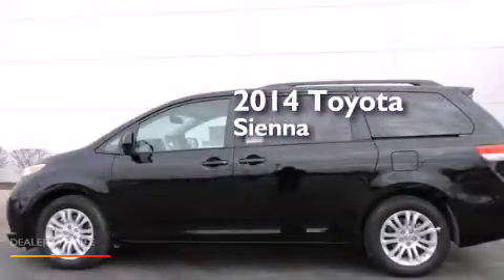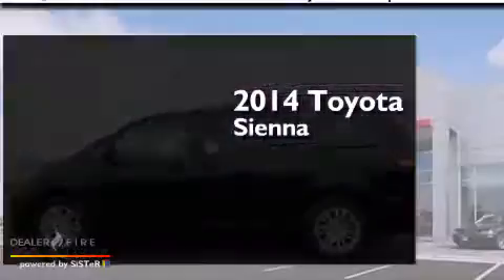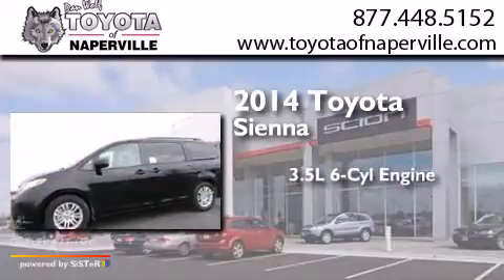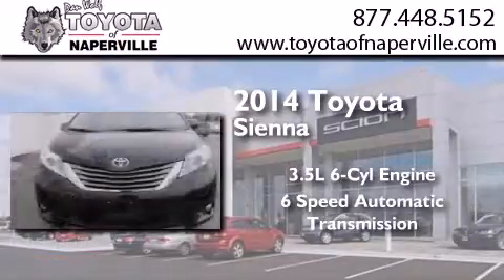2014 Toyota Sienna Napervillle IL